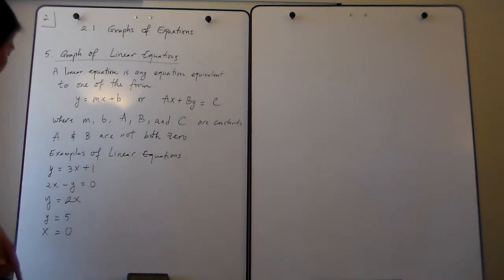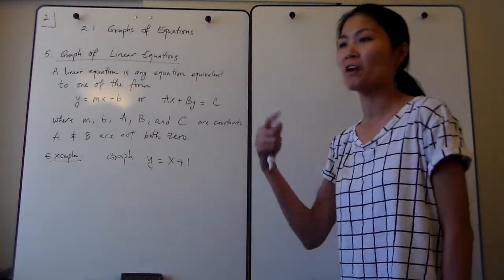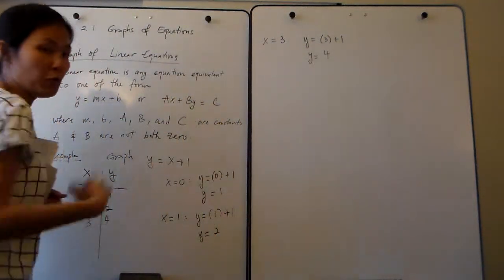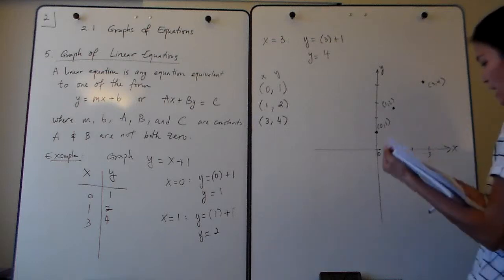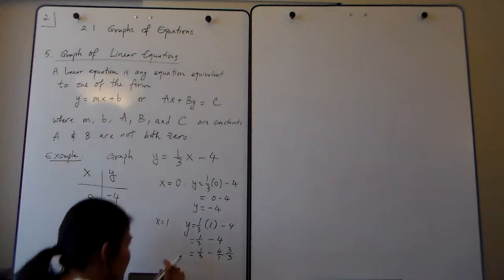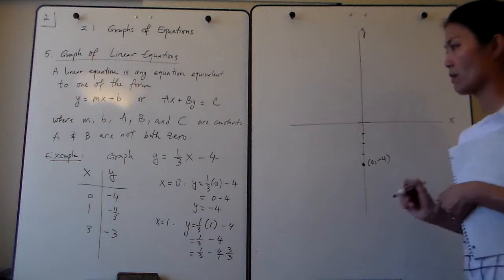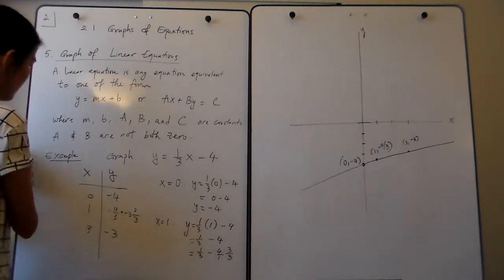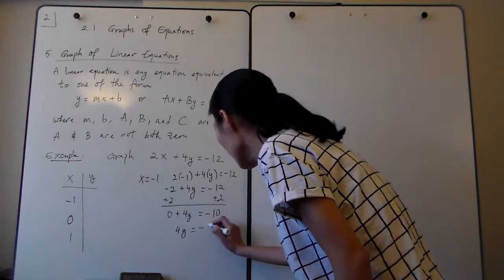Section2 1 Part 4